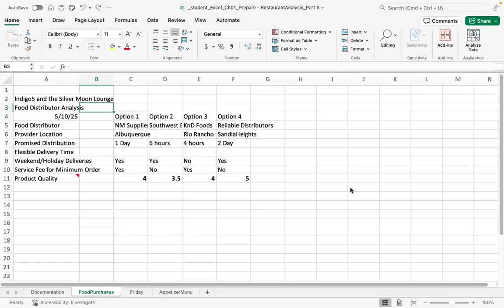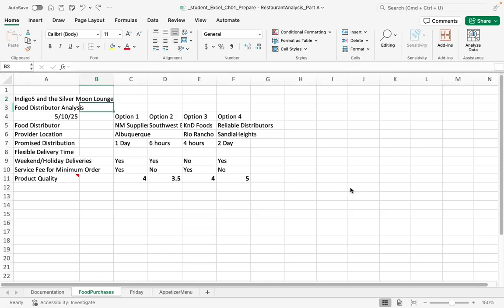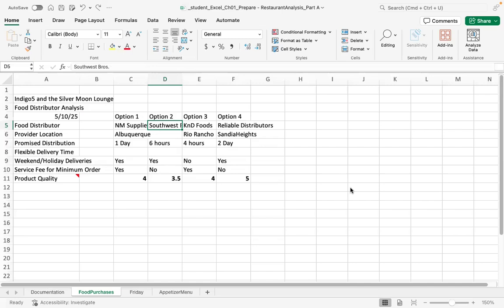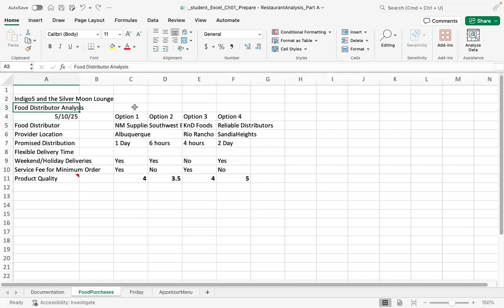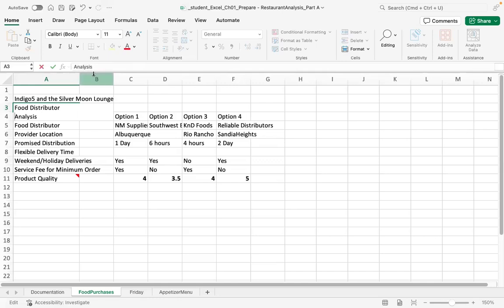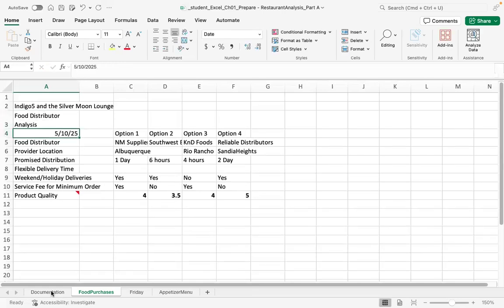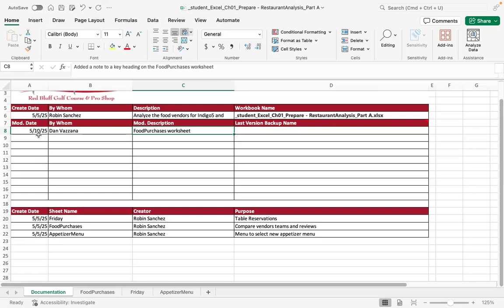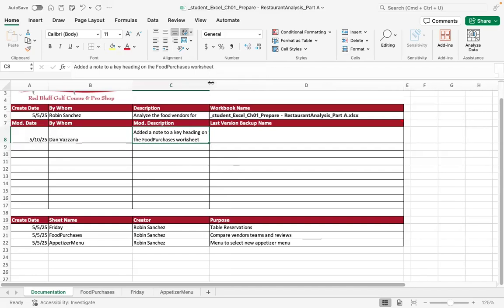Chapter 1 Blue Box 5